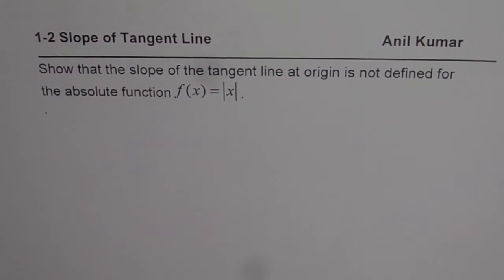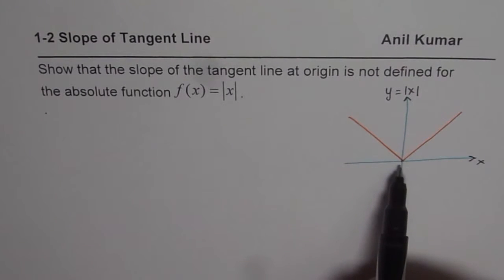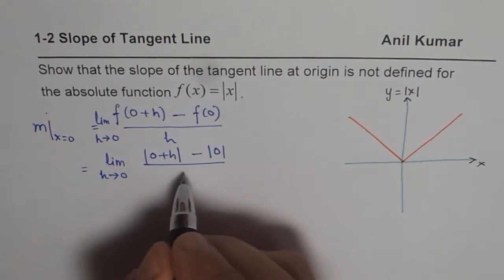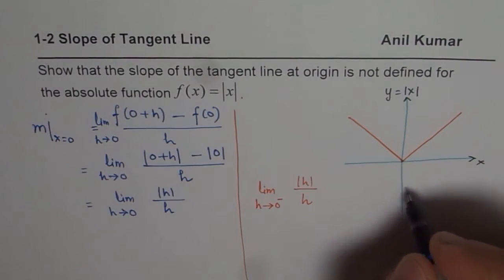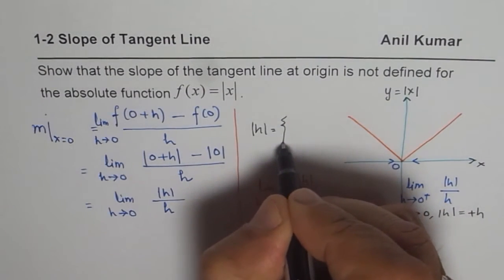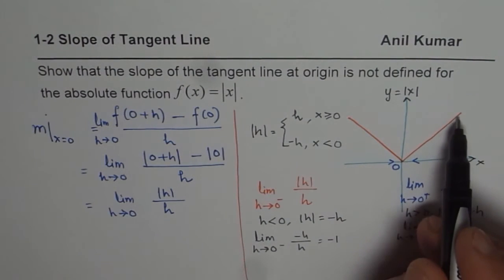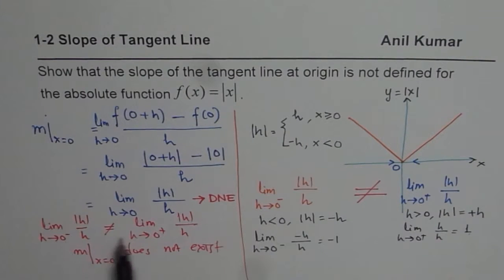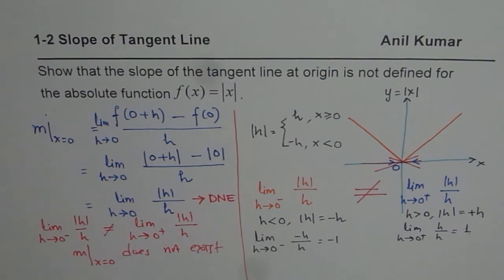Show that the Slope of Tangent Line at Origin is not deifined for Absolute Function Limits Calculus